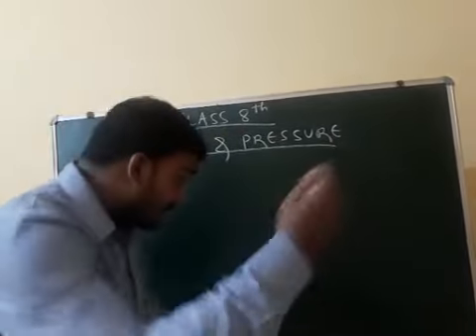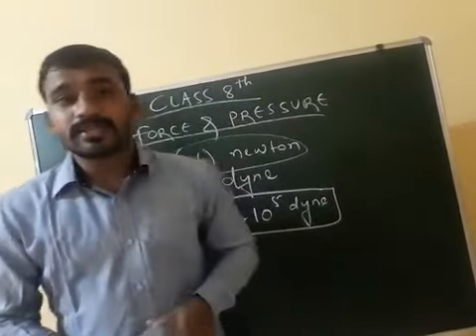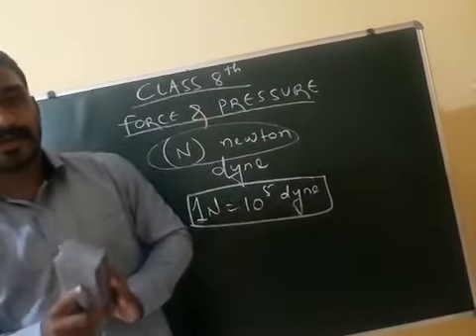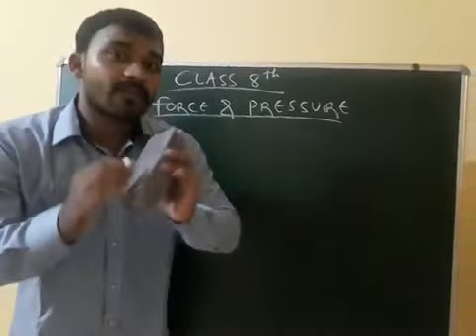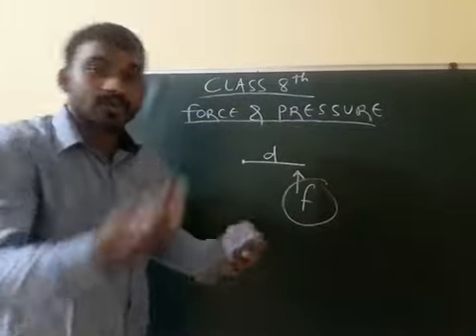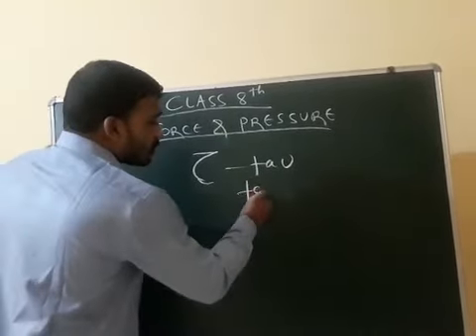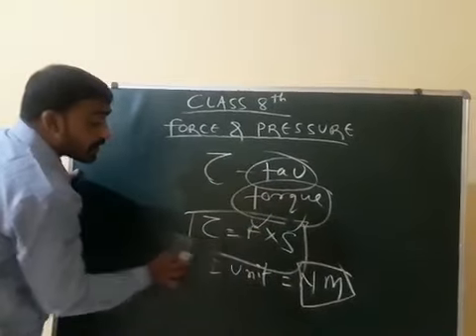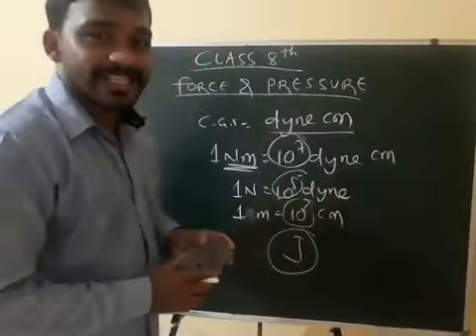Force & pressure(class 8th)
force and pressure part 1